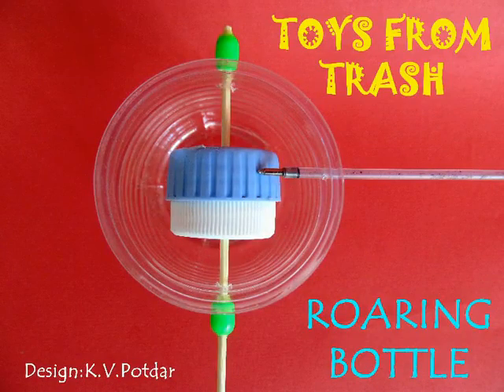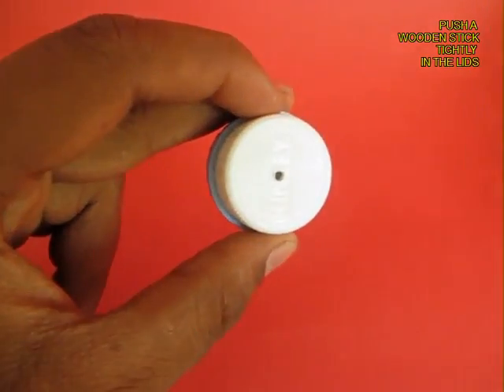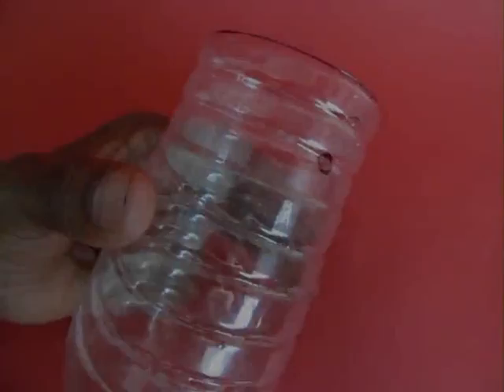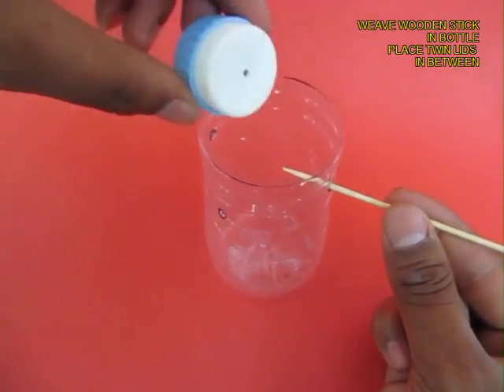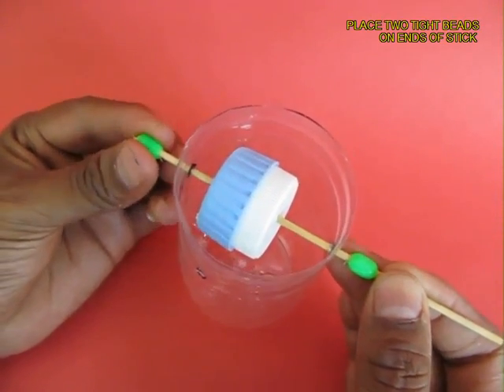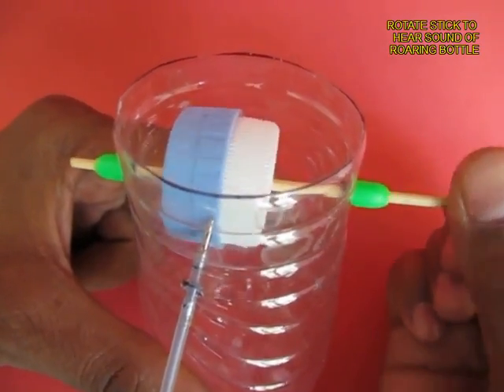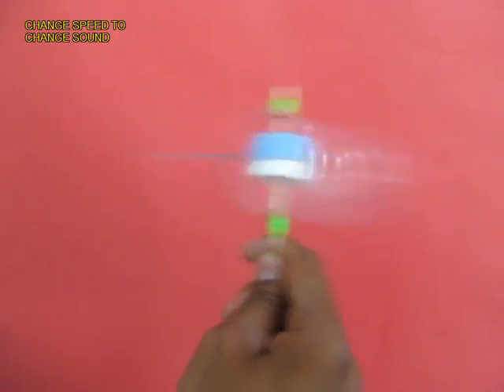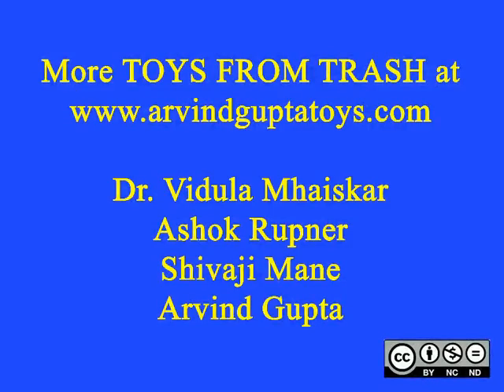ROARING BOTTLE - ENGLISH -16MB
An amazing sound toy made entirely out of junk. Push two different size lids with holes into each other. Push a wooden stick through the holes. Cut a bottle 2/3rds from the base. Discard the lid part. Make 3 holes in the bottle. The lids with the stick will rotate in 2 holes. A ball pen refill tip will touch the serrations in the lid. Now hold the stick and spin the bottle to hear a roaring sound. This work was supported by IUCAA and Tata Trust. This film was made by Ashok Rupner TATA Trust: Education is one of the key focus areas for Tata Trusts, aiming towards enabling access of quality education to the underprivileged population in India. To facilitate quality in teaching and learning of Science education through workshops, capacity building and resource creation, Tata Trusts have been supporting Muktangan Vigyan Shodhika (MVS), IUCAA's Children’s Science Centre, since inception. To know more about other initiatives of Tata Trusts, please